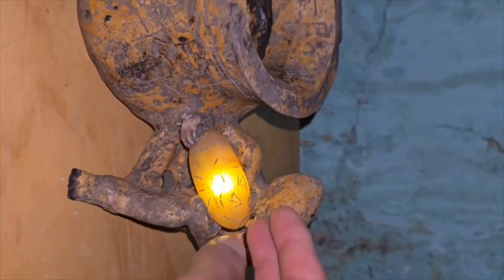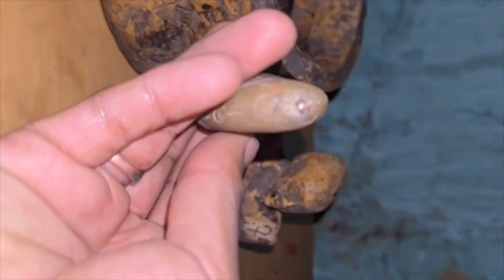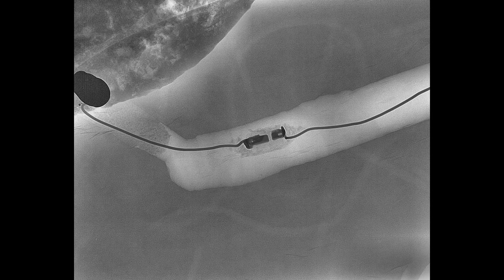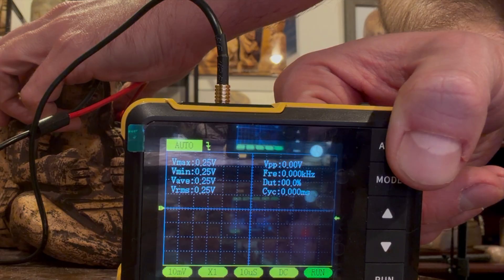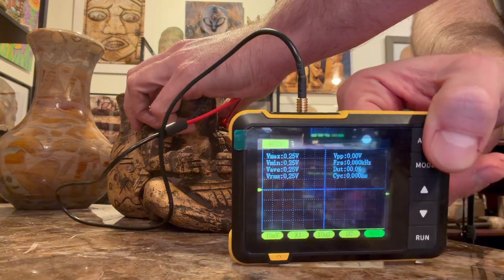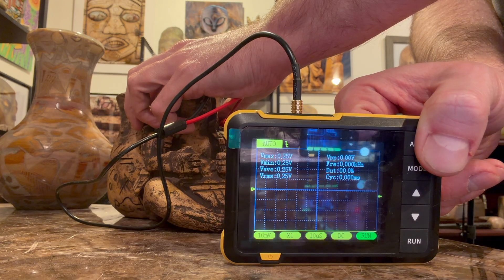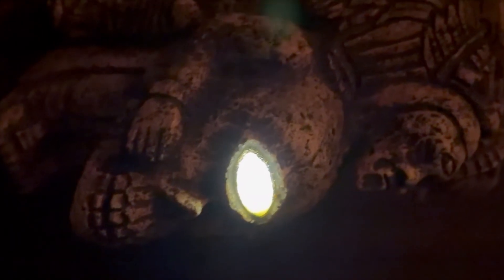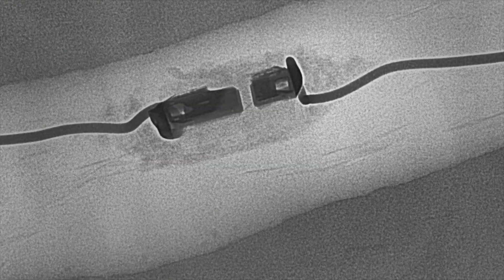What is it?? Atlantis Nightlight Ancient Technology Discovered In Tula Mexico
We measured 0.21–0.25 volts directly from several carved stone relics — enough to power small lights without any batteries.

What’s even more astonishing — the values remain consistent, suggesting that something inside these artifacts is generating or retaining energy. Modern science says this is impossible without a known power source.

Could the ancients have engineered geopolymeric energy cells using conductive crystalline compounds? Or are we witnessing a reactivation of lost energy technology?

The mystery continues to unfold 🔍⚡